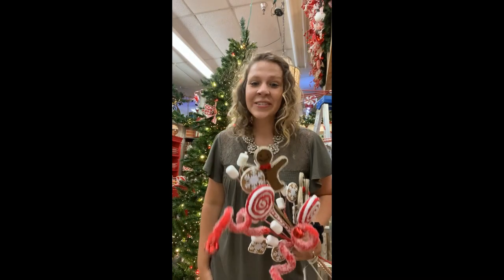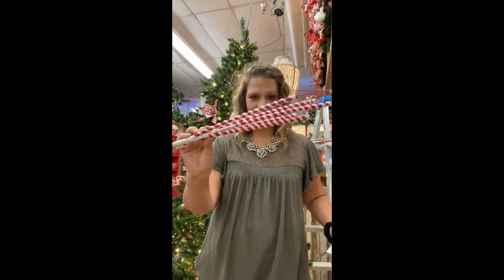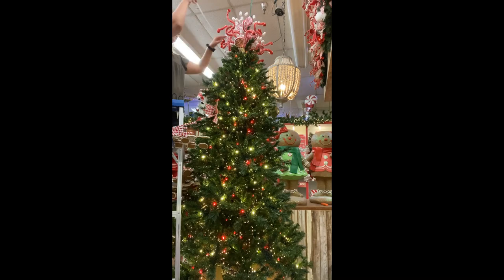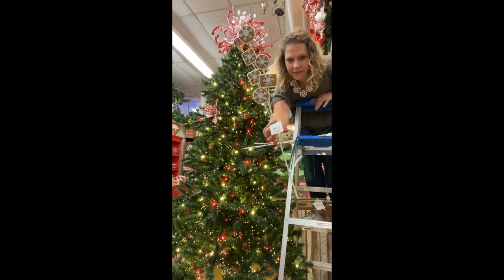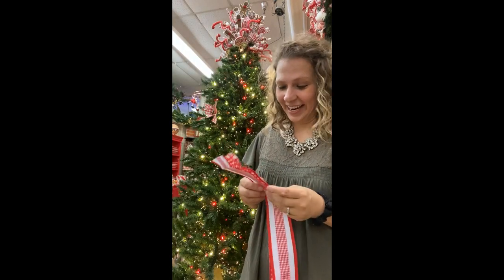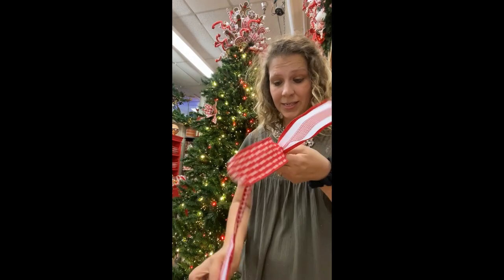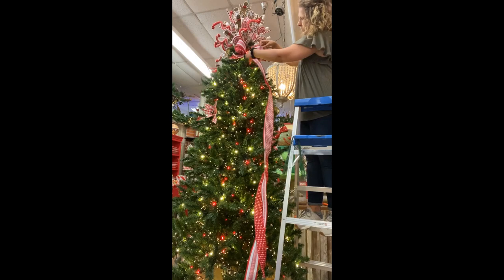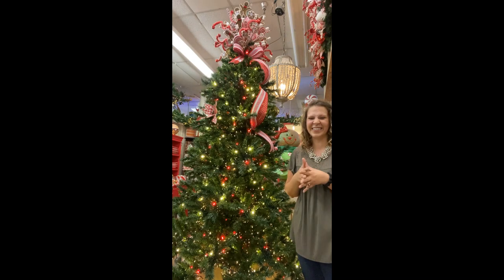Gingerbread Spray Christmas Tree Topper Tutorial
Learn how to create a fun and whimsical gingerbread spray Christmas tree topper!

We make themed trees easy! Shop our entire 2022 Gingerbread themed Christmas tree decor kit